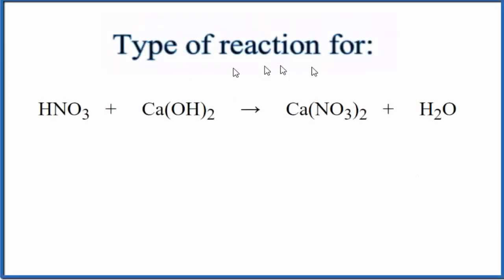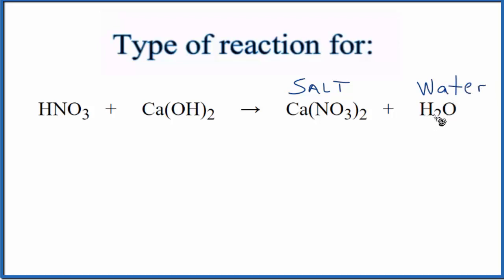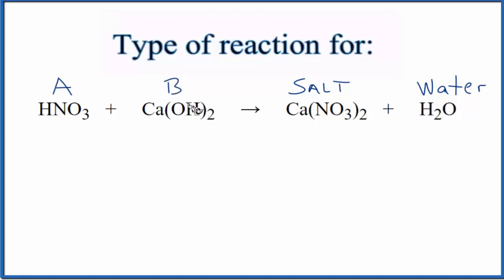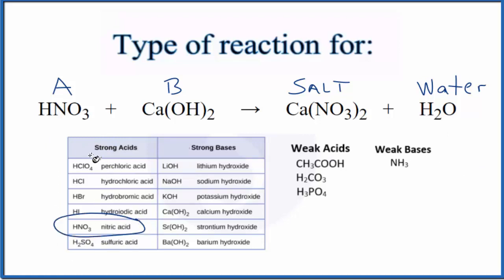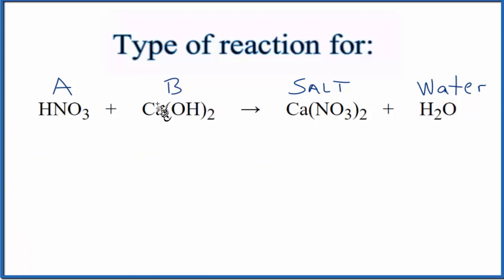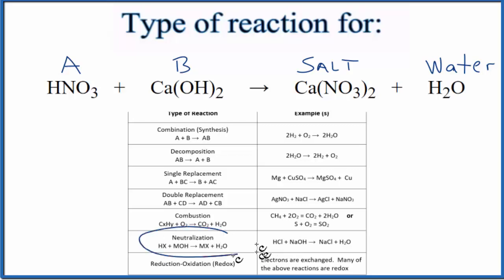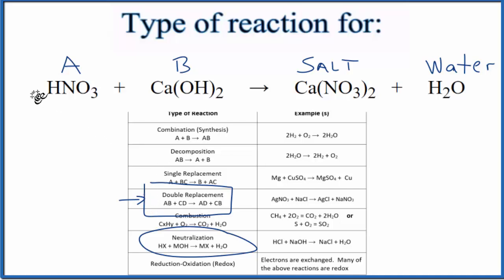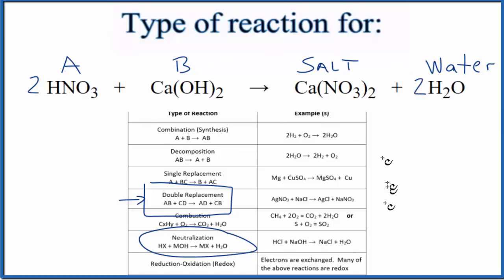Type of Reaction for HNO3 + Ca(OH)2 = Ca(NO3)2 + H2O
In this video we determine the type of chemical reaction for the equation HNO3 + Ca(OH)2 = Ca(NO3)2 + H2O (Nitric acid + Calcium hydroxide).

Synthesis (Combination): A + B → AB
Decomposition: AB → A + B
Single Replacement : A + BC → B + AC
Double Replacement: AB + CD → AD + BC
Combustion: CxHy + O2 → CO2 + H2O
Neutralization: HX + MOH → MX + H2O